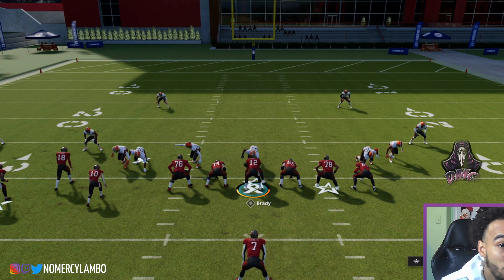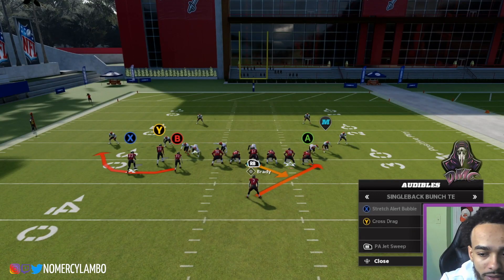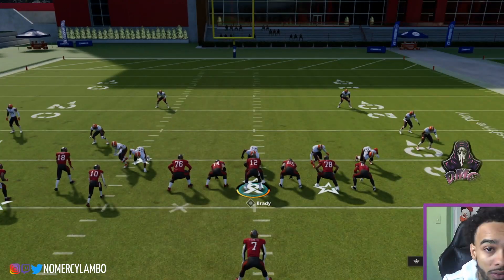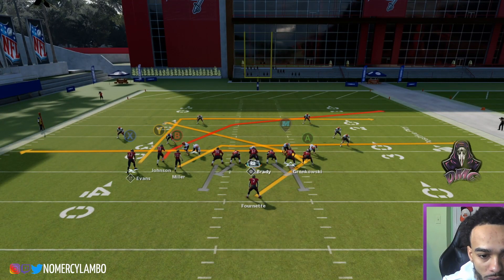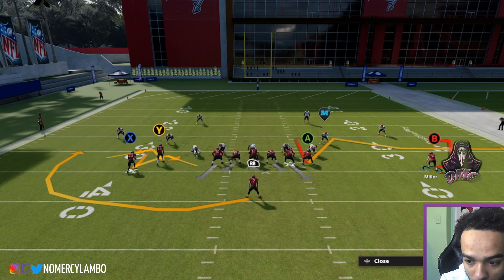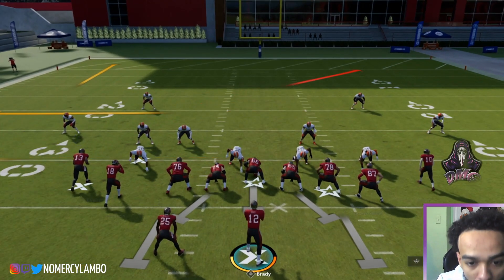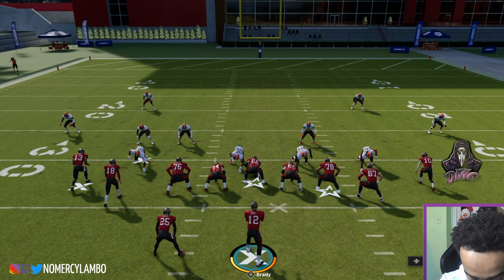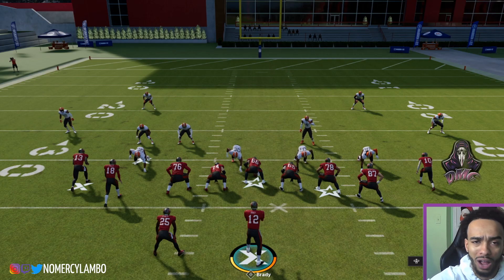How Canes Runs The BEST Singleback Bunch Te In Madden 22! Madden Bowl Scheme!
If You Don’t Know Who Canes Is! He’s a member of 818 who has the most wins in MCS HISTORY! He just beat Cleff in the Madden bowl and secured $50 RACKS! 9th Most Ea Majors Appearances

Canes Is An Offensive Beast! Cleff lost to Canes throwing 10/10! This Proves even though Cleff played a perfect game, Canes Singleback Bunch Te chew clock offense was still capable of managing the game to pull out a victory! He only used two plays for the most part of the game! Literally 2 Overpowered Setups!

Here Are Canes Links If You Wouldn’t Mind Showing Love!

Playbook: Bengals
Abilities: 2 Slot Apprentices, Pass Lead Elite, Backfield Master. Escape Artist

Bunch Te!!!
Cross Drag
Setup 1: X Post,Y Flat, B Drag/In, Rb Angle,A Streak/Block
Setup 2: X Post Y Flat, B Drag/In, Rb Wheel, A Streak/Block
Setup 3: X Cross Y Flat B Slant Motion Right

Tight Slots Hb Wk!!!
Flood
Setup 1: Rb Out Left

Four Verticals
Setup 1: (Redzone) Y streak, X Flat, Rb Wheel
Setup 2: (Redzone) B and Y Crosser, X and A Flat, Rb Block

Post Drag Wheel
Setup 1: Y drag , A Block, B streak
Setup 2: (Redzone) X smart In, Y Flat, Rb Wheel, B Streak, A Block